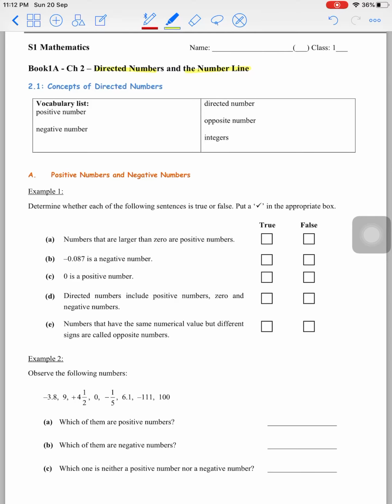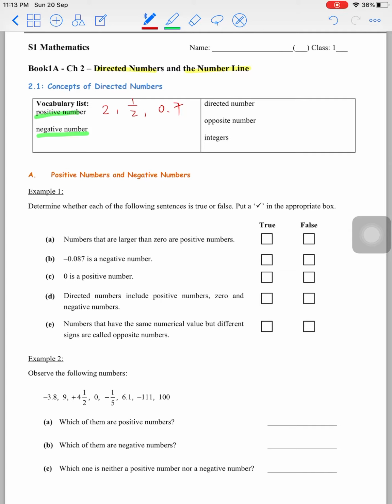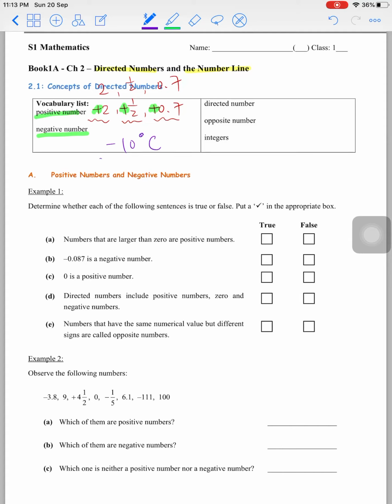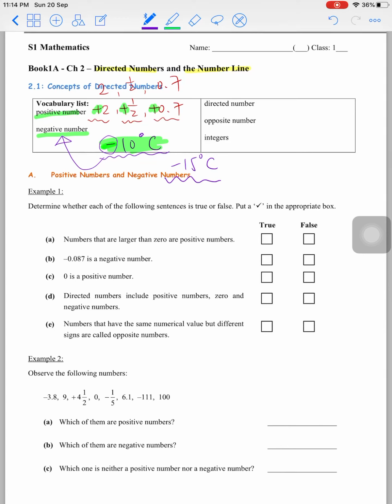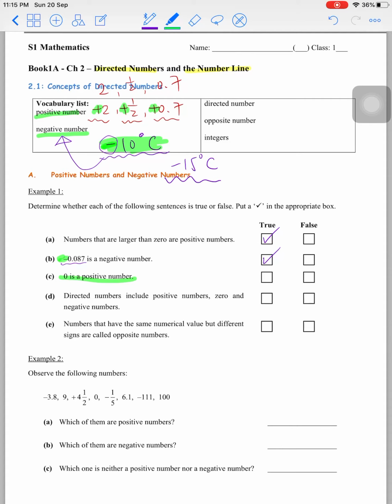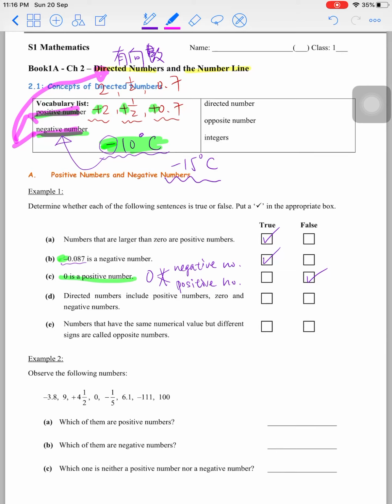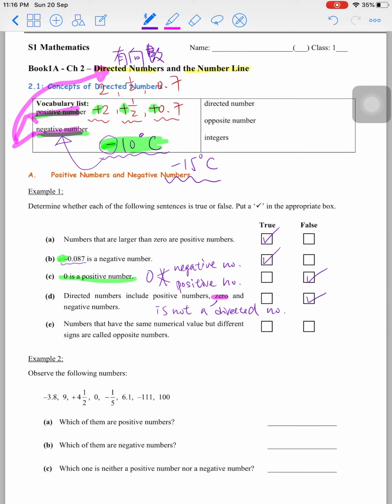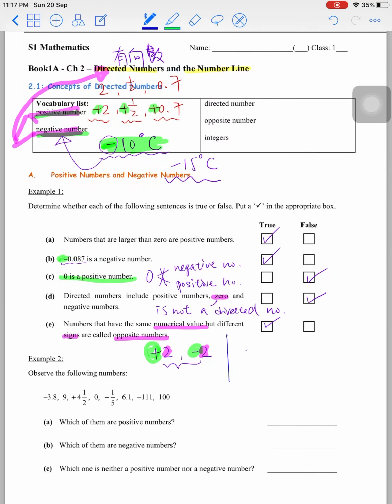S1 Ch 2 part 1